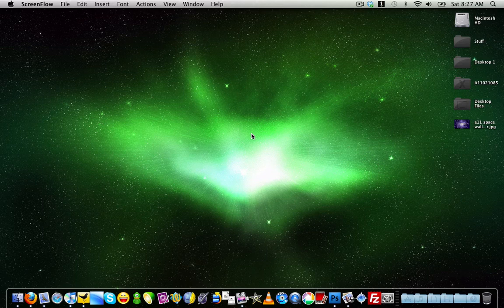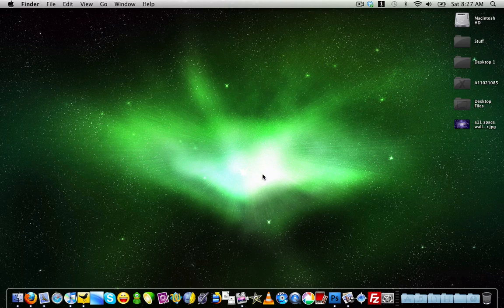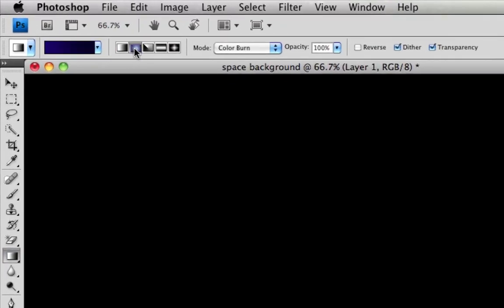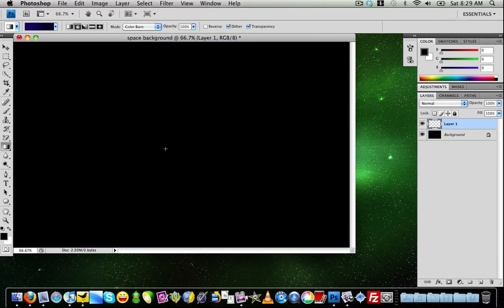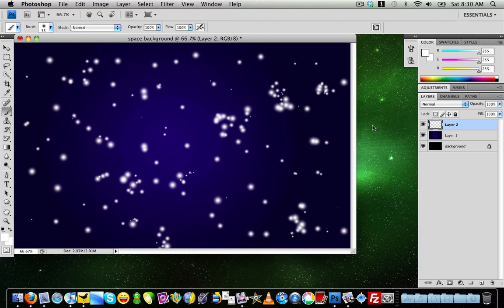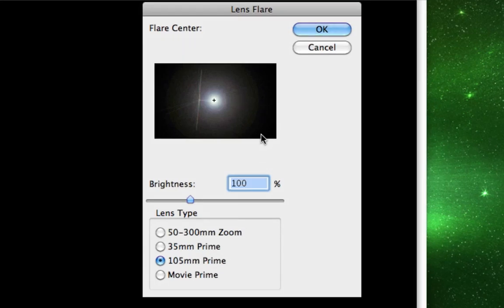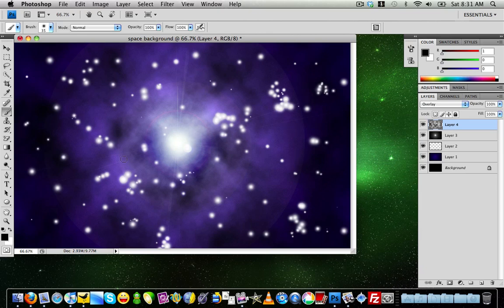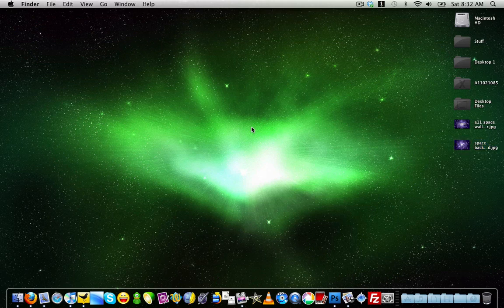How to make a cool space background in adobe photoshop.